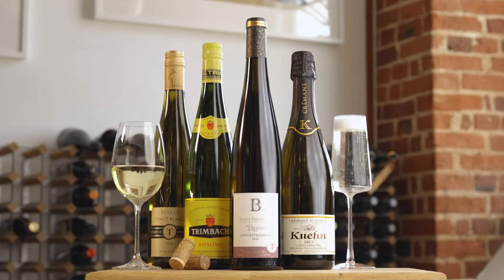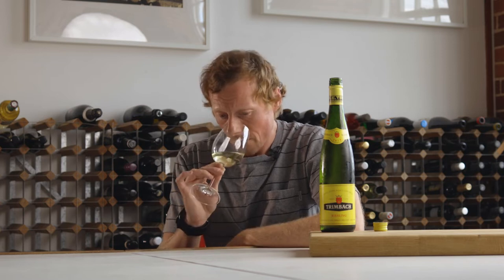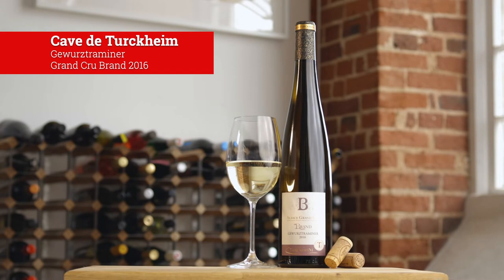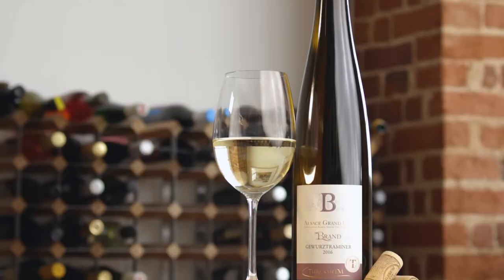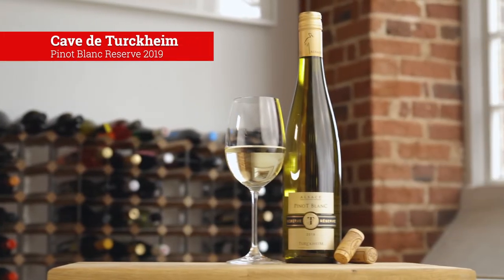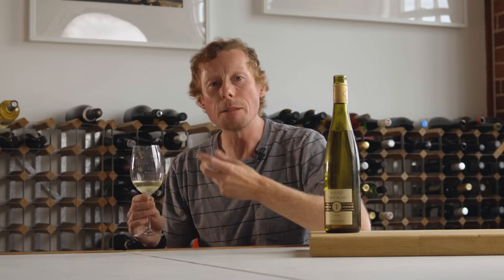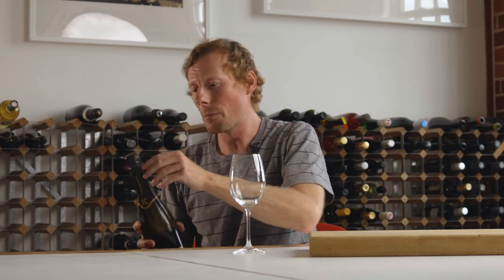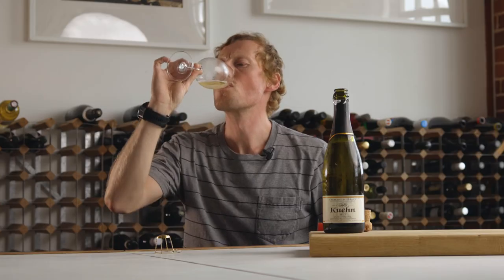Alsatian Wine with Dave Roberts | Virgin Wines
A hidden gem of the French wine world, Alsace has heaps to offer when it comes to white wine. Join Wine Buyer, Dave Roberts, as he tastes his way through 4 delicious Alsatian wines.